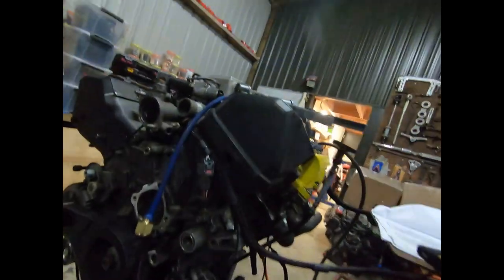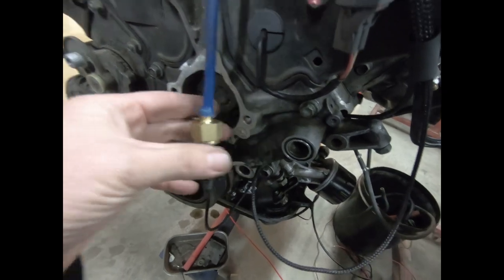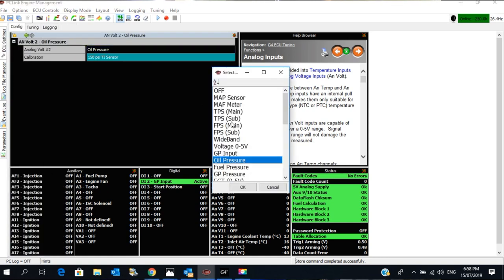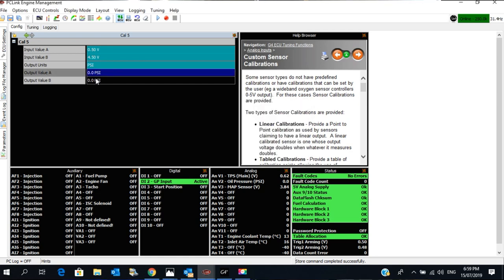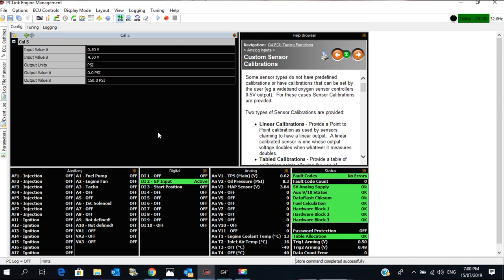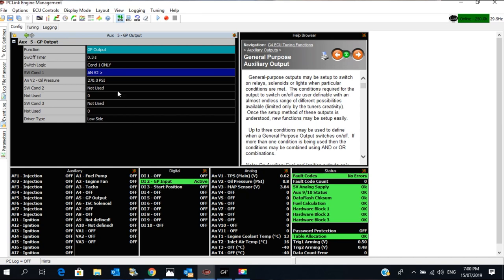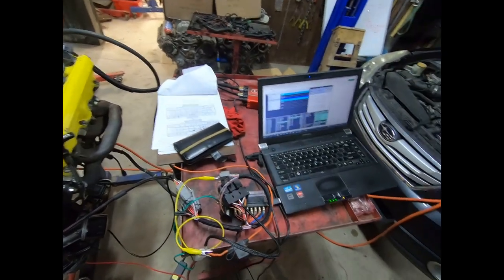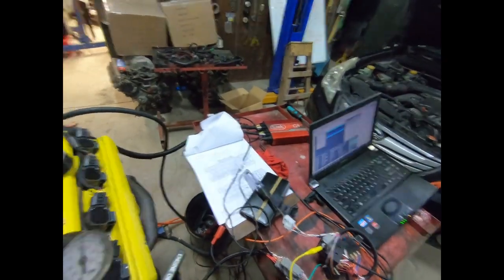Link ECU tuning. Setting up your link ECU. Oil pressure input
Link Ecu tuning.  Setting up your link ecu.  Configuration of the oil pressure input